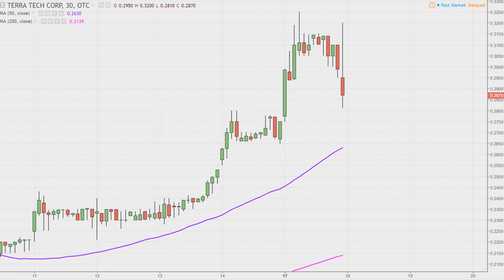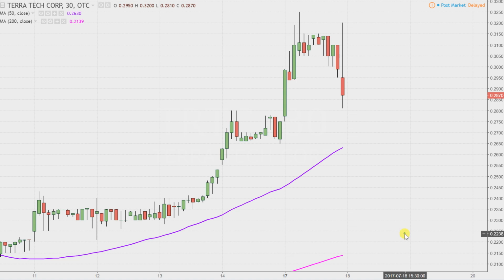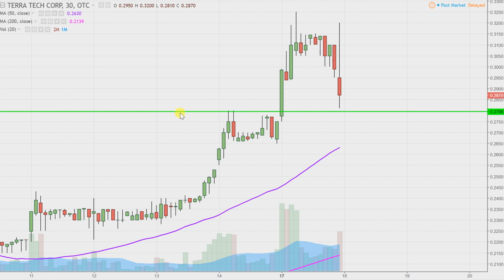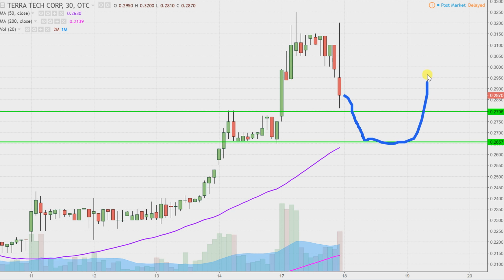Terra Tech Corp - TRTC Stock Chart Technical Analysis for 07-17-17